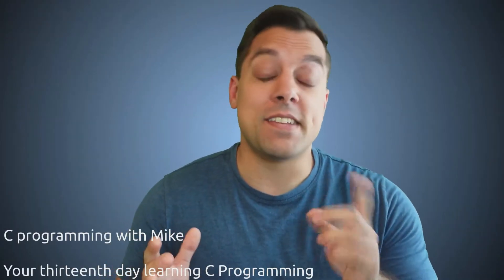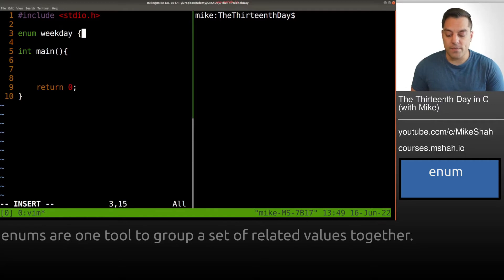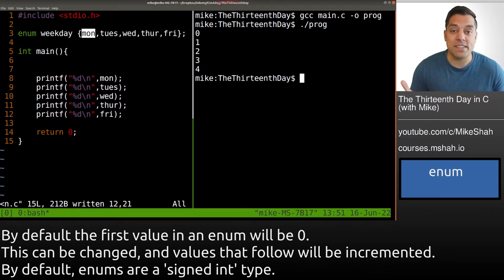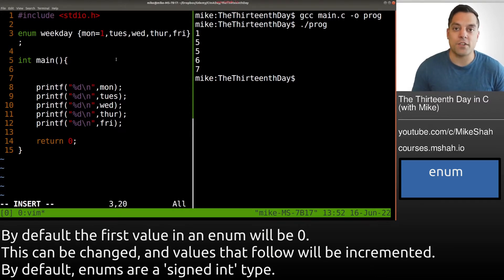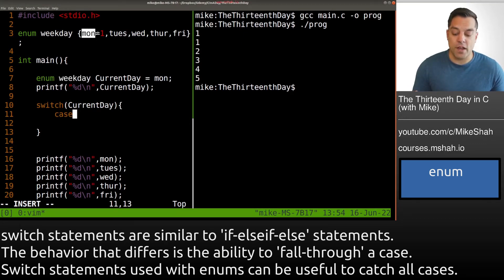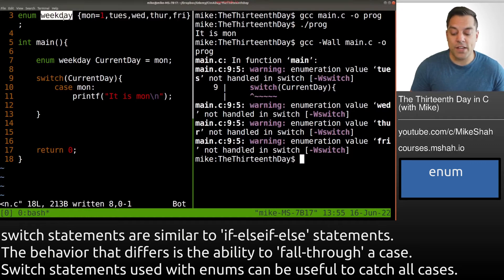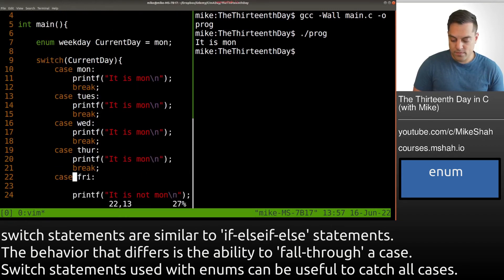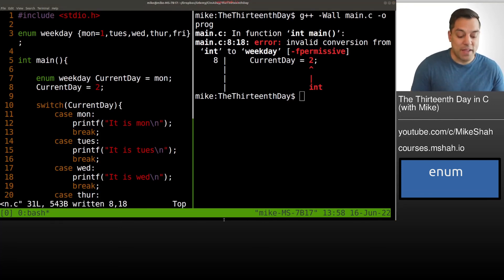Your Thirteenth Day in C (enums and switch statements) - Crash Course in C Programming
►Lesson Description: In this lessons I show you how to use 'enum' which is a way to create a new datatype of related values. The values themselves are signed integers by default, and in C there is nothing otherwise special about them. That said, your compiler (or other tools) can help you by using the enum information in switch statements. In addition, using enums can make your code more readable by grouping related items together.

00:00 Introduction
00:23 Motivation and creation of an enum
2:10 Understanding enum values
4:22 Using enums in switch statements
6:13 Enabling warnings with -Wall
8:47 Reviewing some limitations of enums in C versus C++
10:30 Wrap up